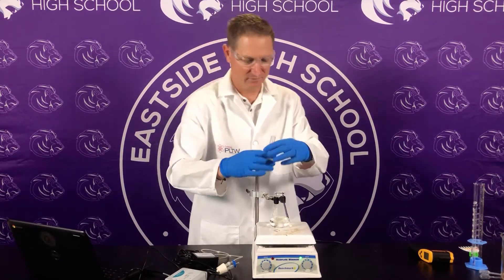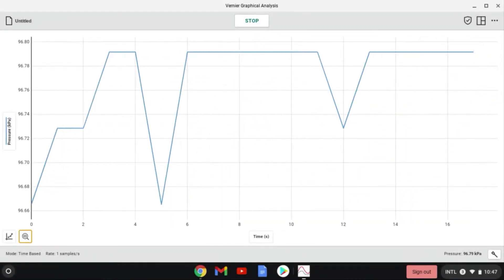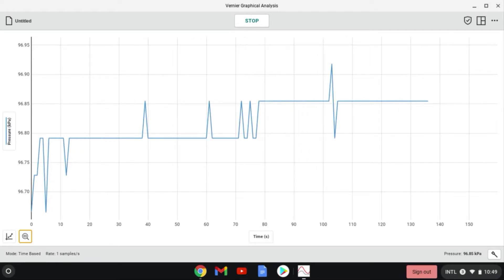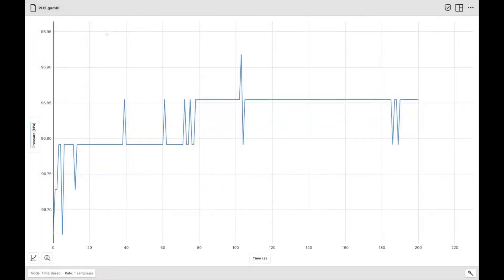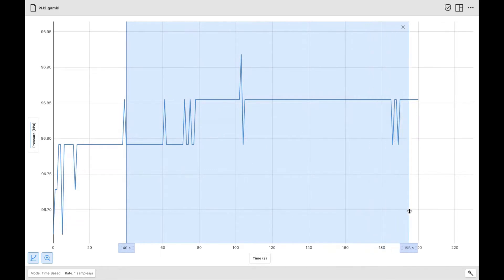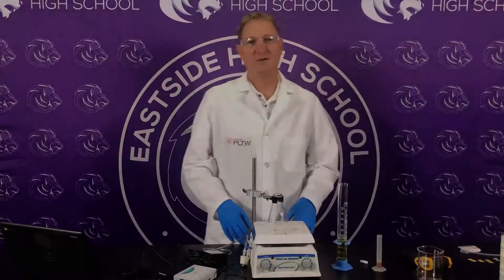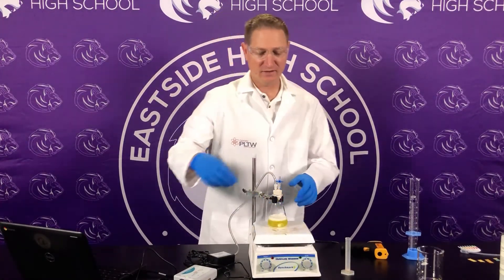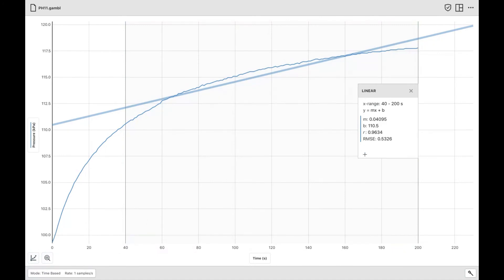Enzyme Lab Variable: pH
This video demonstrates how pH impacts enzyme action.